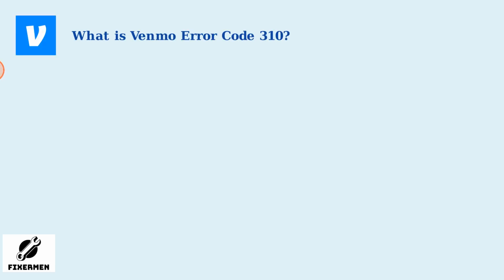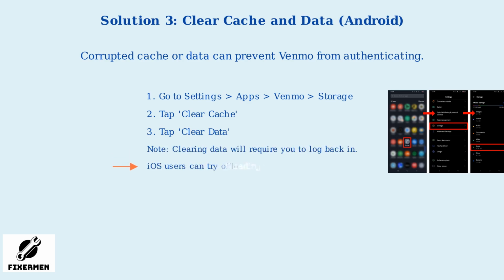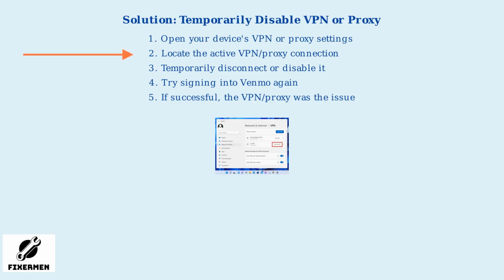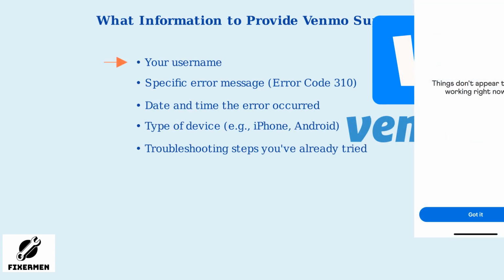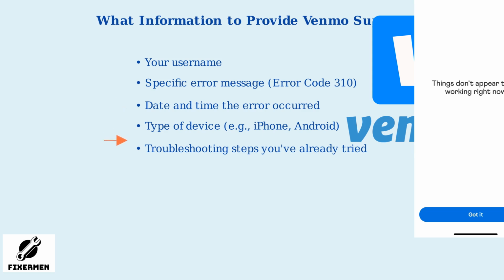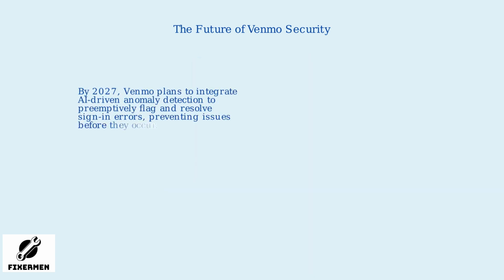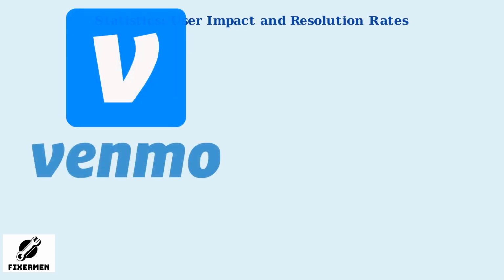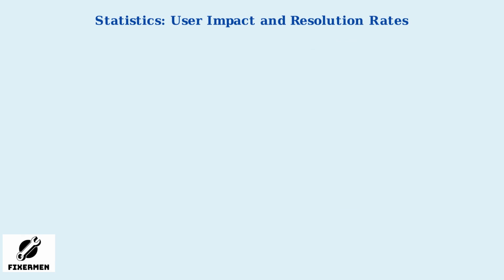Venmo Error Code 310 Fix Unable to Sign In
Struggling with Venmo error code 310? Discover effective solutions to resolve sign-in issues and regain access to your account quickly and easily.